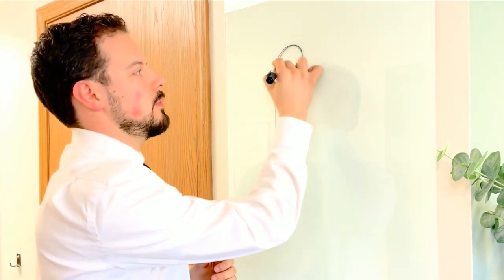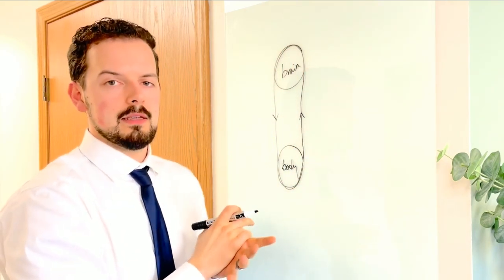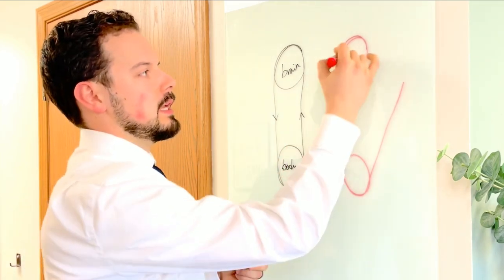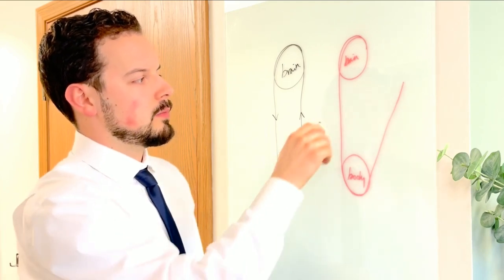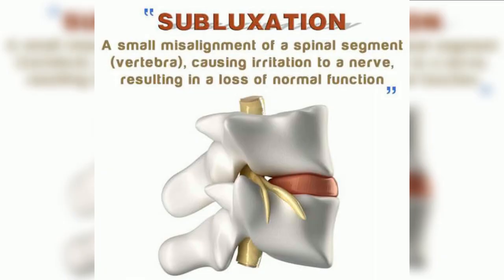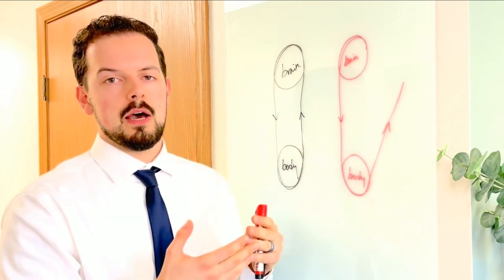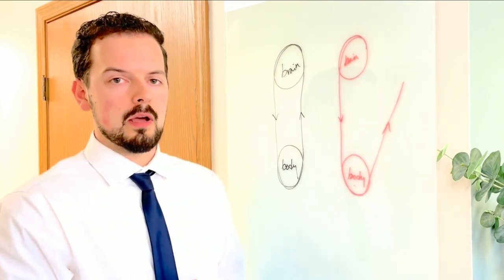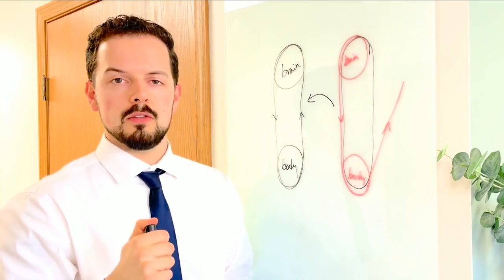Chiropractic "Safety Pin" Cycle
Restoration Chiropractic
5980 Wilcox PL STE A, Dublin, OH 43016